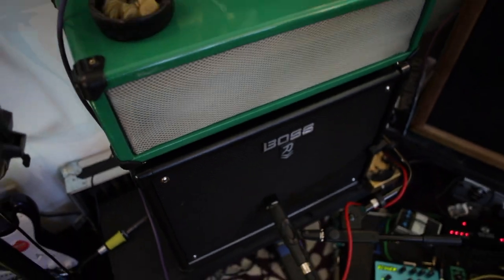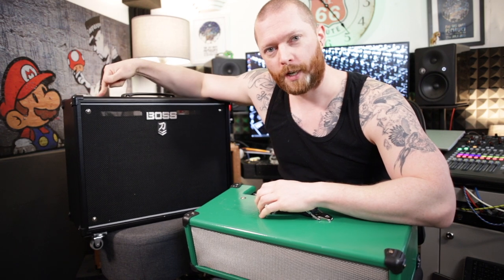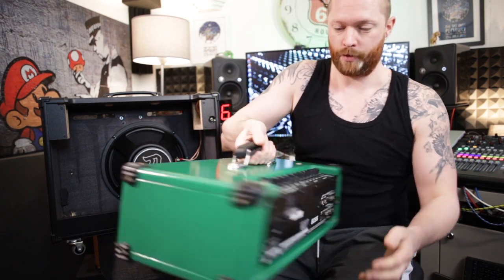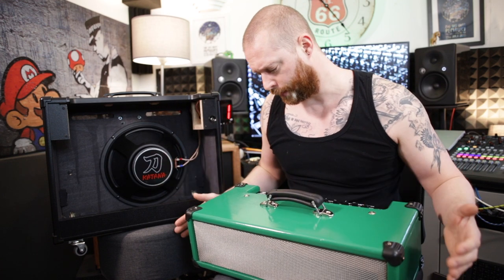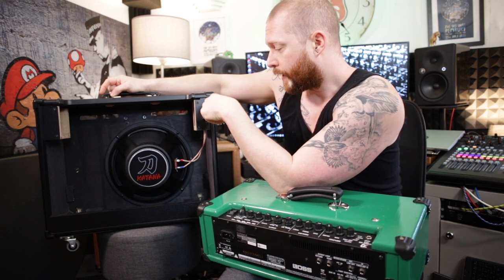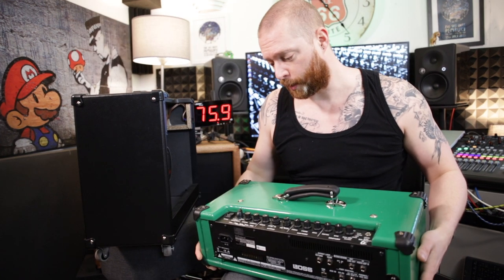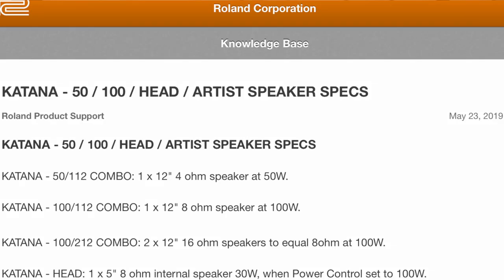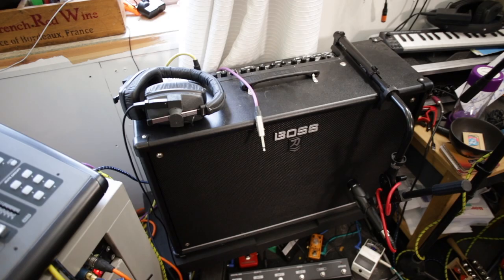How to add a Boss Katana speaker output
How to add a speaker output to a Boss Katana. A Boss Katana Combo is cheaper than a Boss Katana Head so if you want the best of both world's, I'll show you how to add a speaker output and/or convert your combo into a separate cab and head.

US
Crimp terminal set (the correct sizes)
Terminal crimp tool
Jack sockets
22mm Forstner drill bit for Telecaster jack
Telecaster style jack plate
Cab handle
Cab corner protectors (you need 8)
Guitar cab feet
Green spray paint

UK
Terminal Crimp tool
Jack sockets
22mm Forstner drill bit for Telecaster jack
Cab handle
Cab corner protectors
Guitar cab feet
Green spray paint
Speaker cable

50mm lens
75mm - 300mm lens

50mm lens
75mm - 300mm lens
My other camera - Panasonic HC V770 camcorder